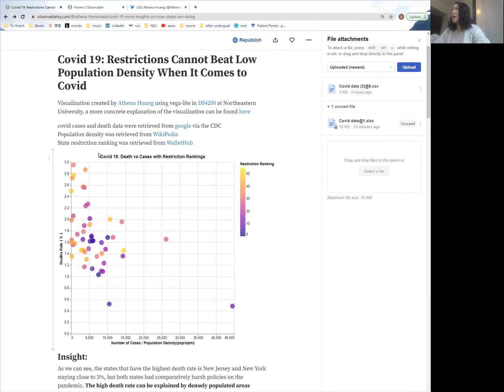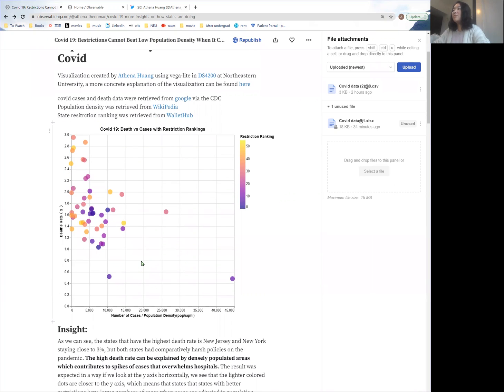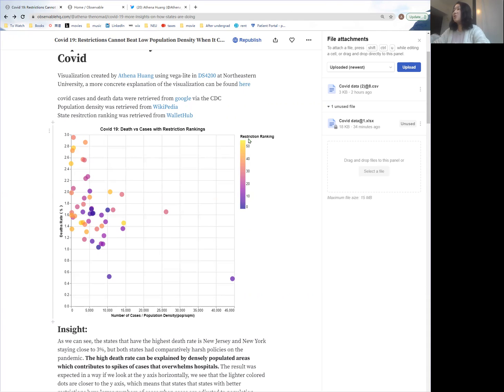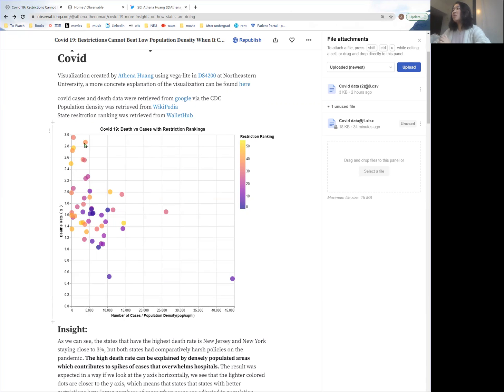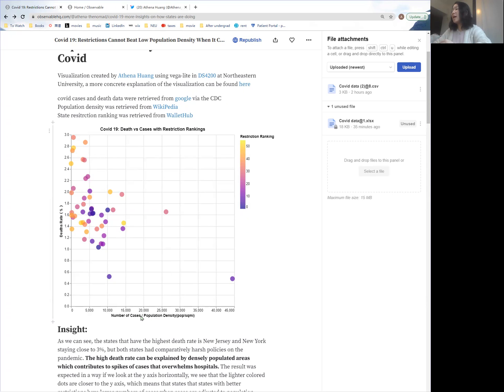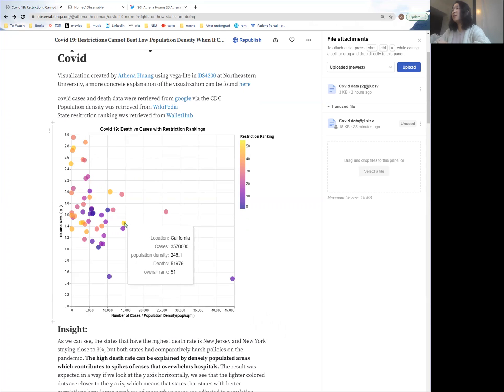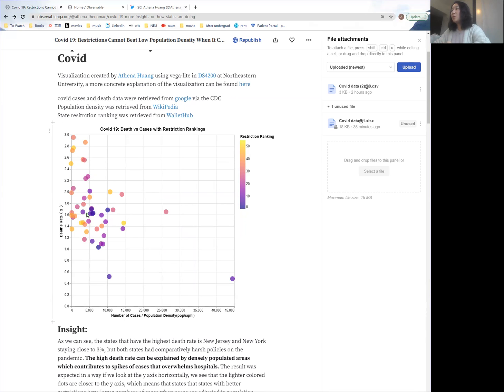Covid 19: sometimes good restrictions cannot prevent cases & deaths